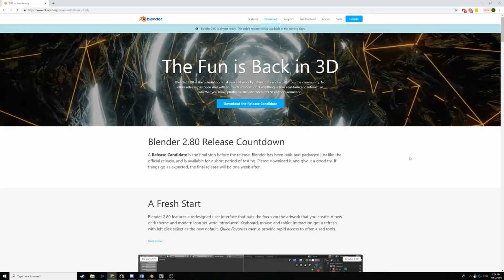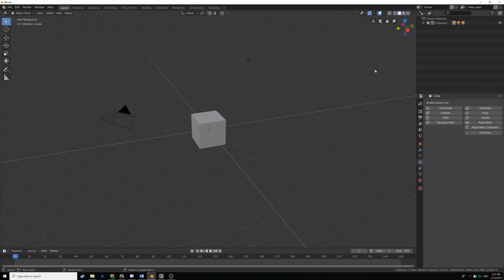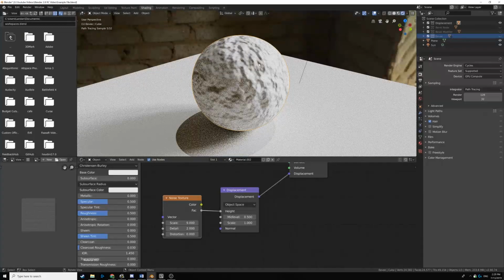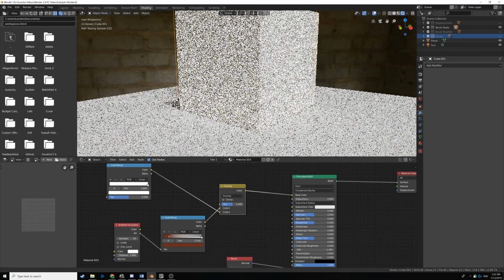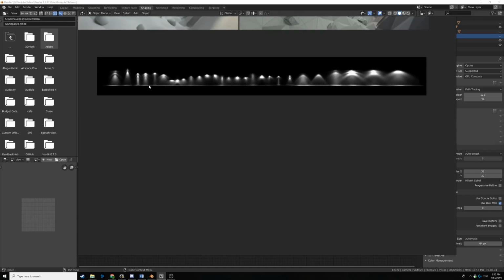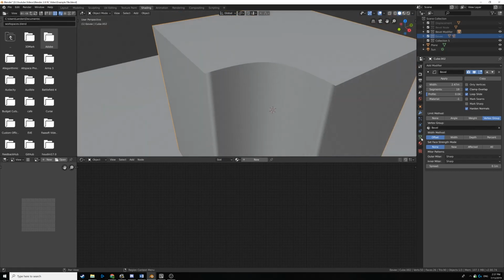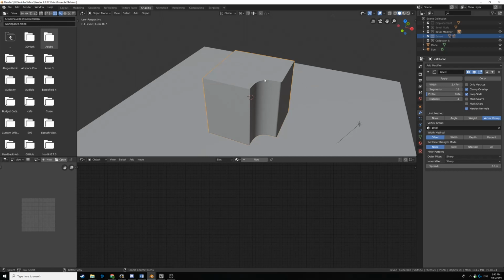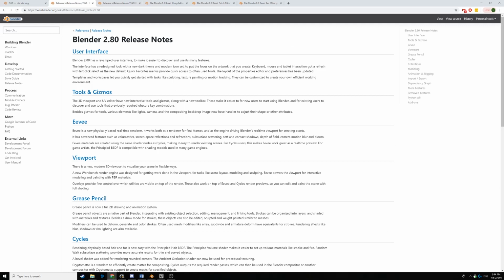Blender 2.8 Release Candidate - New Features and Tricks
The release of Blender 2.8 is upon us! In this video I discuss some of the new features coming to Blender 2.8 using the new Blender Release Candidate.

Because there are so many new features and changes in Blender 2.8 I cannot cover every new change. If you want to take a look at the patch notes you can find them here: